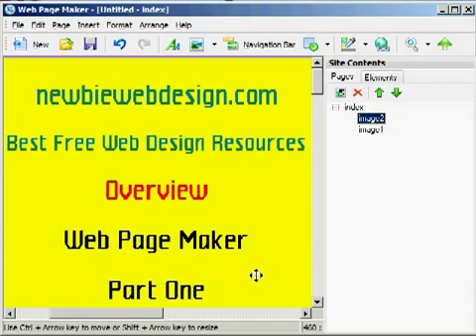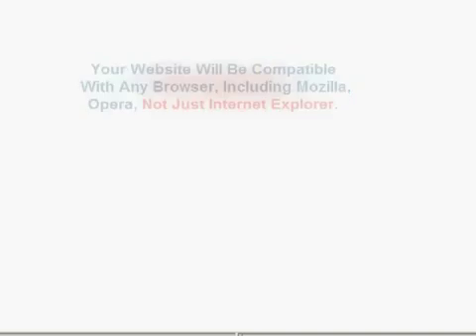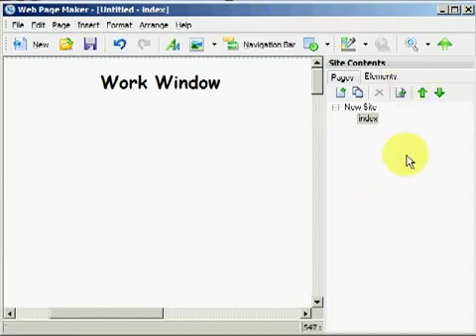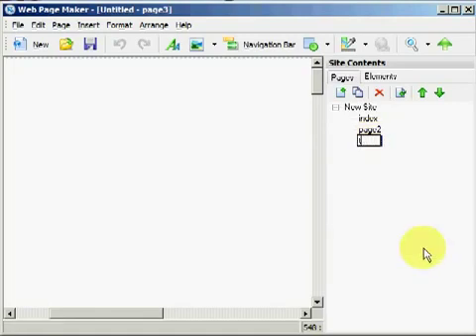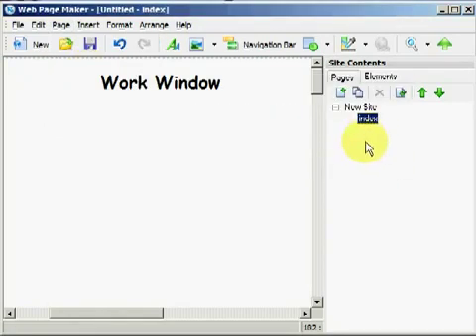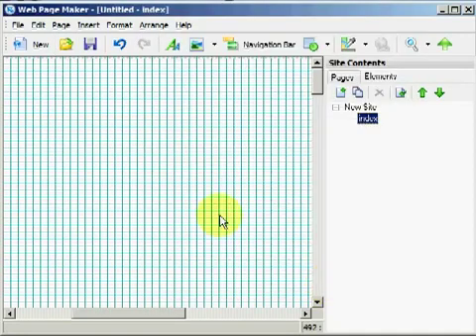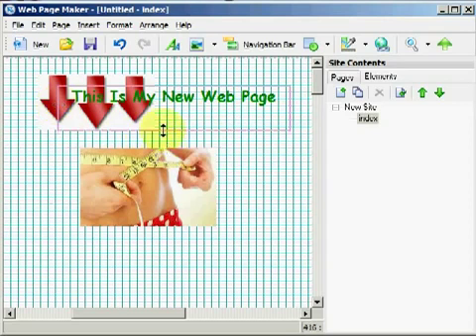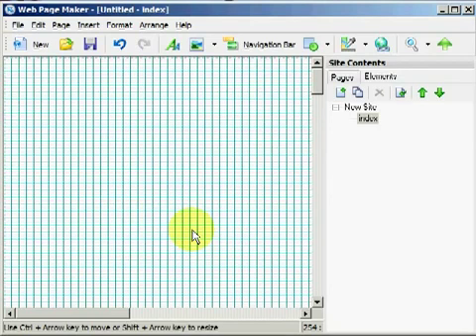Web Page Maker Overview Part 1 YouTube flv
تصميم المجلة الالكترونية
Web Page Maker Part 2   YouTube flv